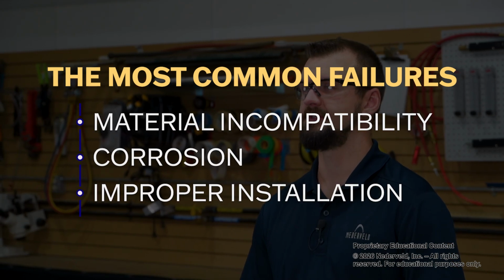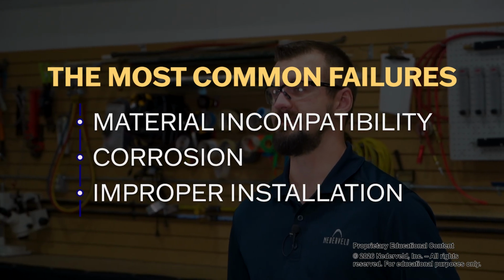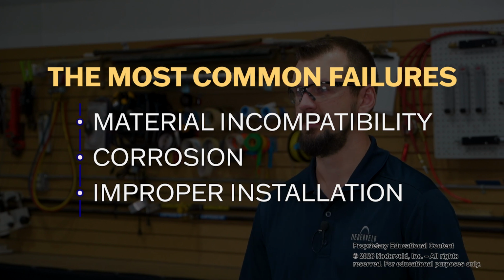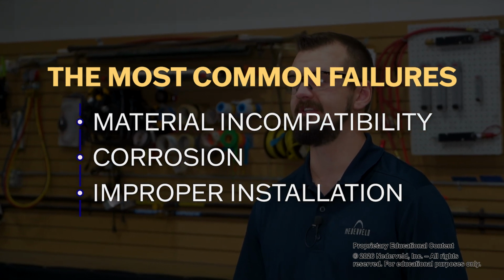Ferrous Fittings: Corrosion, Compatibility, and Failure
Steel and cast iron fittings are built for strength, but failures still occur, and the details matter.

When a ferrous fitting failure becomes a product evaluation or subrogation question, documentation and evidence quality can directly impact the outcome.

In this Evidence to Answers episode, Nederveld forensic engineer Ben takes a closer look at ferrous fittings, including steel and cast iron components used to connect piping and appliances in water, gas, and fire protection systems. These fittings are commonly used where durable, high-strength connections are required, often in environments where material compatibility and corrosion resistance are critical to performance.

Ferrous fittings can fail in several ways depending on materials, installation practices, and environmental conditions.

Common failure modes include:
Manufacturing and Material Considerations
• Improper heat treatment leading to brittle or soft material
• Voids or inconsistencies in castings

Installation-Related Issues
• Overtightening or under tightening of threaded connections
• Improper use of tapered threads without sealant
• Use with dissimilar materials leading to stress or degradation

External and Usage-Related Factors
• Exposure to corrosive fluids
• Galvanic corrosion when paired with dissimilar materials
• Soil-driven corrosion and stray current effects in buried systems

Age, Wear, and Maintenance
• Components exceeding their useful life
• General degradation over time

Signs of failure that engineers look for may include:
• Fracture patterns
• Wear marks
• Corrosion
• Discoloration
• Deformation

Key information for accurate evaluation includes:
• Part numbers and manufacturer information
• Age and installation date
• Photographic documentation prior to removal
• Orientation of the piping
• Maintenance records and prior work performed nearby

Without proper documentation or if the unit has been mishandled, there may be insufficient information to determine the cause of failure.

Intellectual Property Notice:
This video is the intellectual property of Nederveld, Inc.